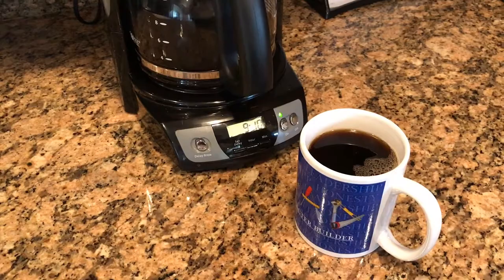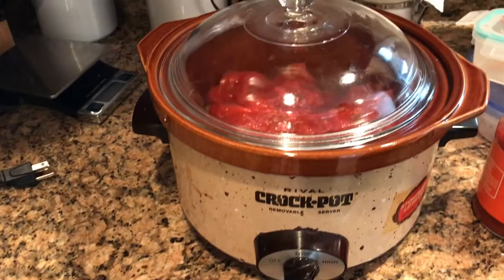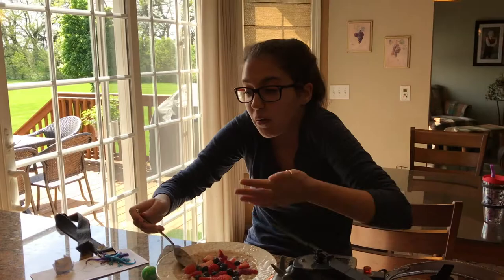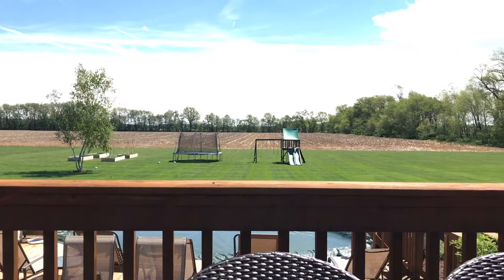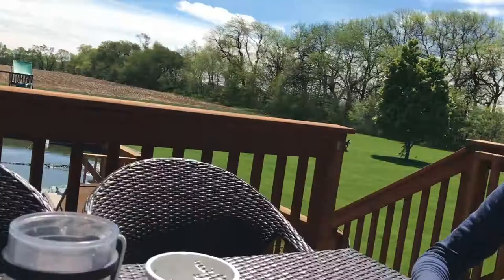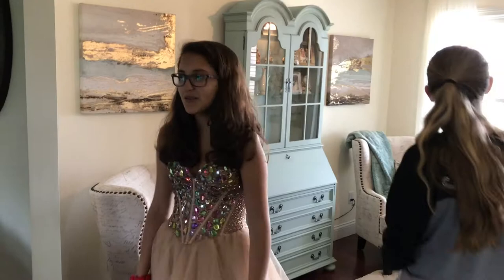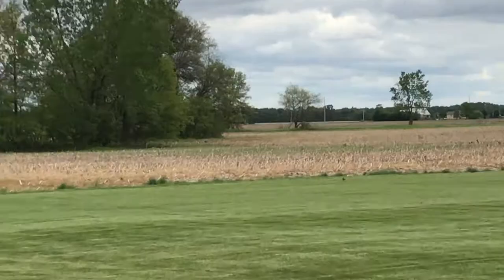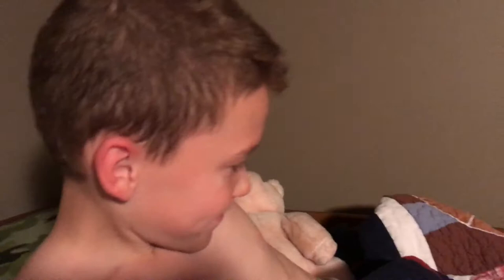Sunday May 21st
Follow the daily life of real estate agent Bart Vickrey as he battles to become a debt free multi-millionaire with perfect abs.